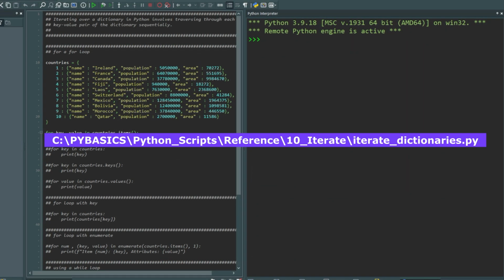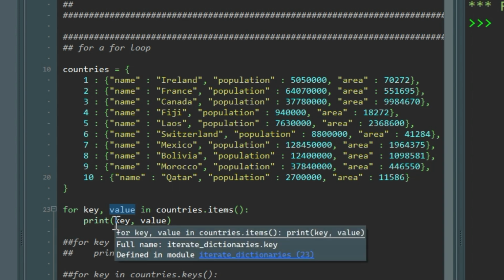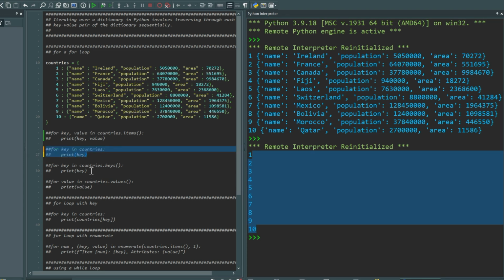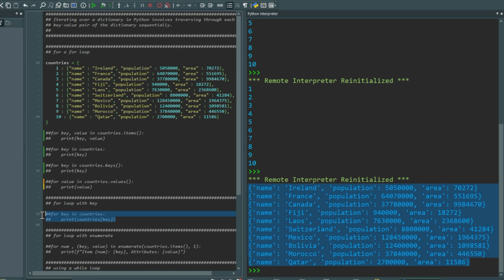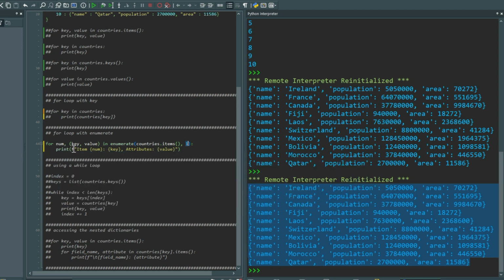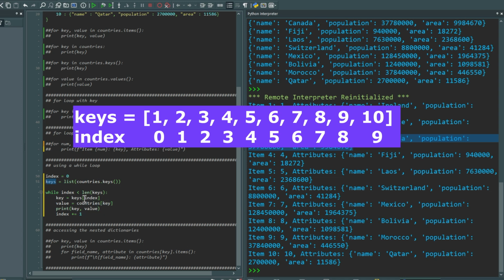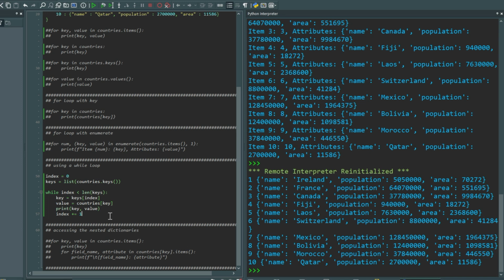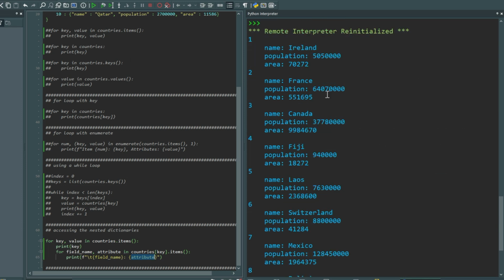1003 Iterating: Dictionaries from An Introduction to Python Programming with a GIS Focus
In this lesson we will iterate over a dictionary to sequentially access key-value pairs, or to access key or values sequentially.

*Important!* Make sure to create your own examples and add them to your reference workbook. By creating your worn examples you will commit the material to memory better than just copying and pasting code from this course.